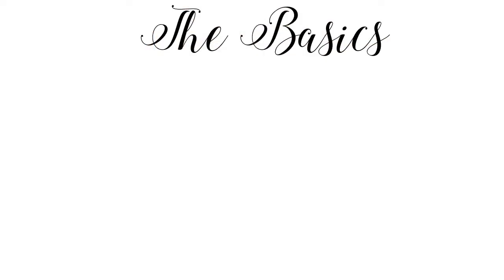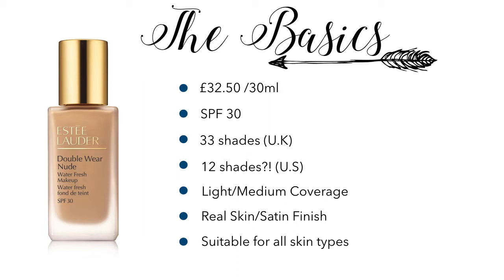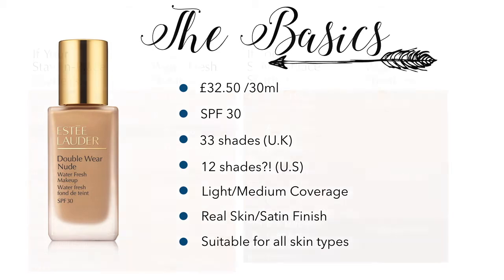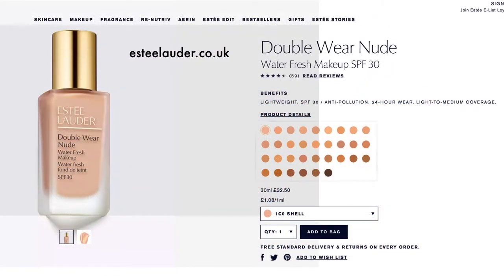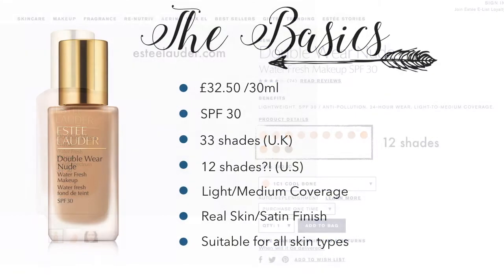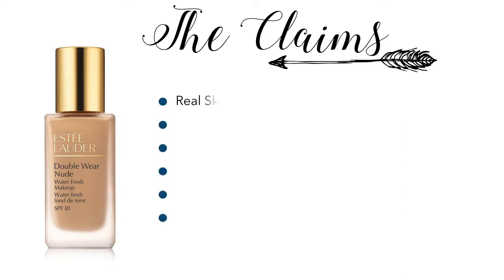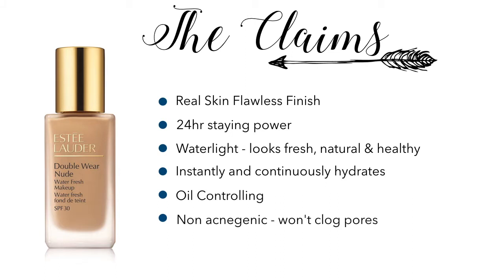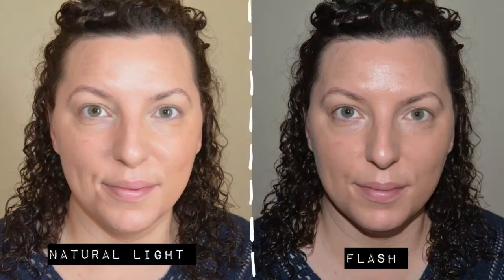Estee Lauder Double Wear Nude - Am I still using it? Foundation Update #6 | Oily/Blemish Prone Skin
I've put it through its paces and now it's time to give you an update on how I've been getting on testing Estee Lauder Double Wear Nude.

After doing my first impression a few weeks ago, I have been testing this foundation out with various different things to try and get the best results possible. So, how did I get on?.

Products Mentioned...

* Estée Lauder Double Wear Nude - 3N1 Ivory Beige & 2C2 Pale Almond
* Hylamide Matte 12
* Hylamide HA Blur
* Clarins Instant Smooth Perfecting Touch

Links Worth Checking out...

Say Hello...

Kate
x